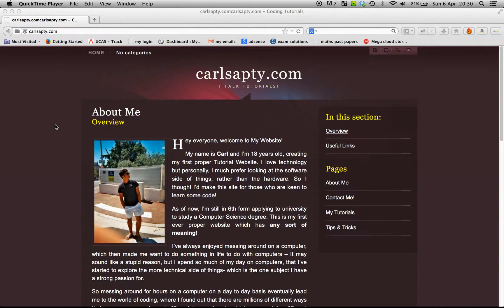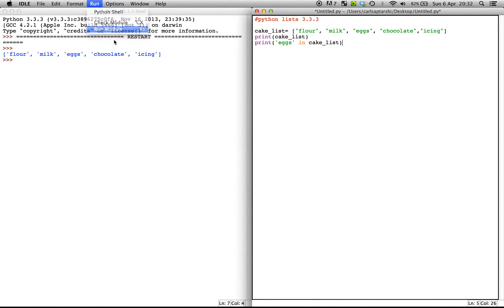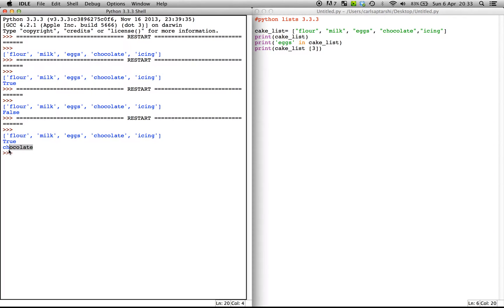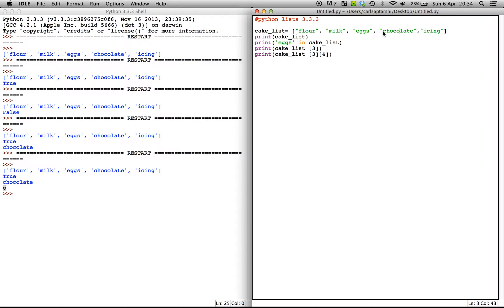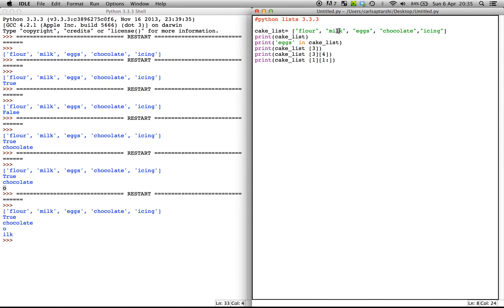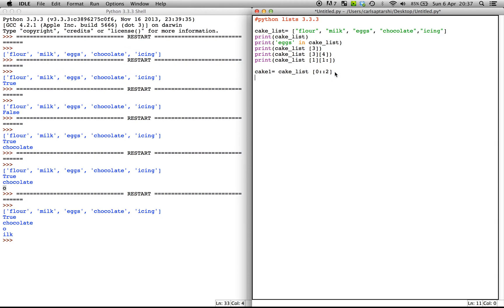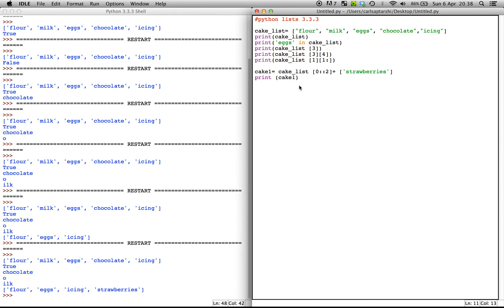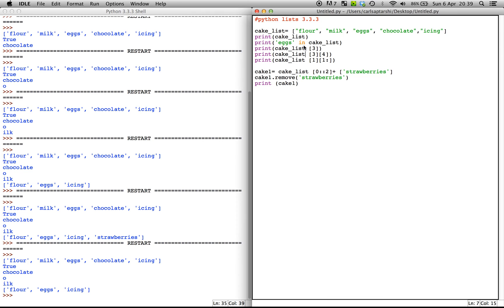Basic of python - how to make python lists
this video is to show you how to make lists using python and the functions of arrays and strings